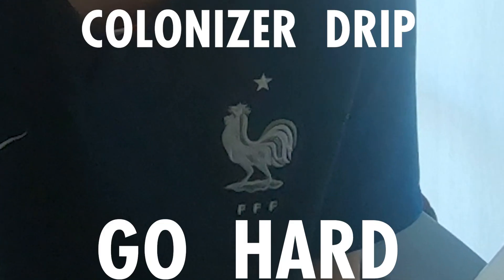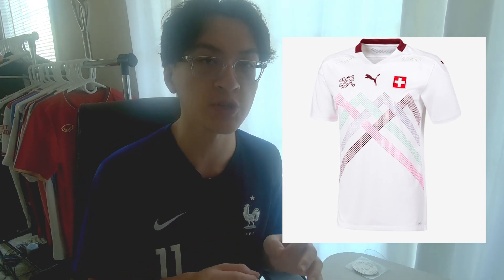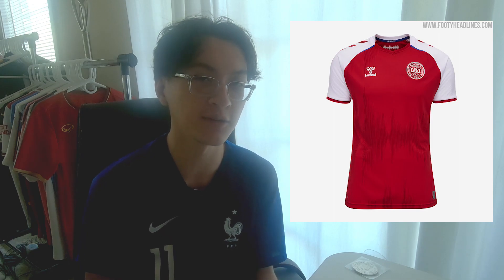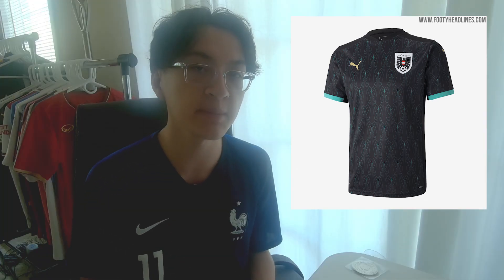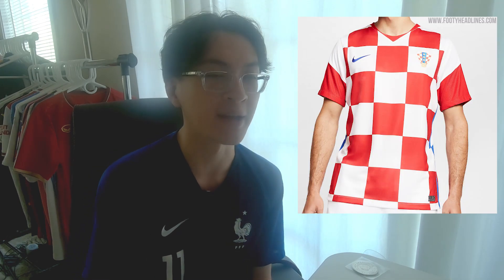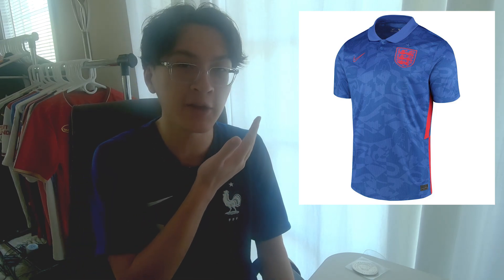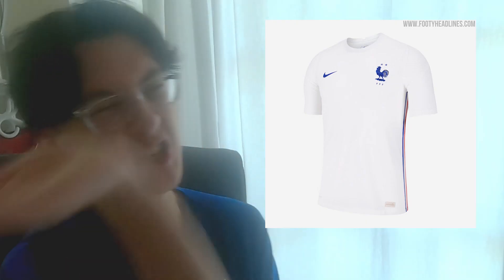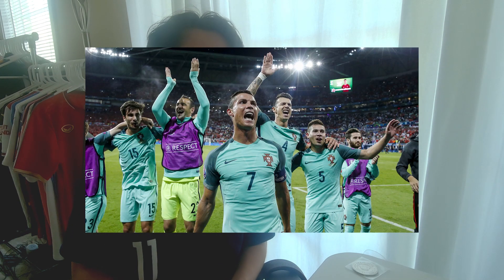GRADING ALL EURO 2021 KITS!!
Alas, FINALLY I get to release my video of me grading Euro 2021 kits